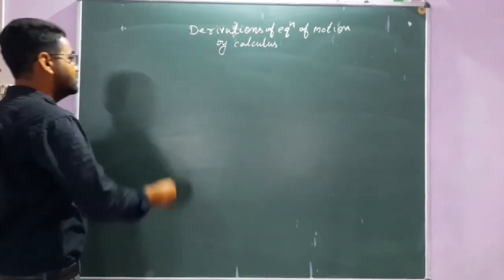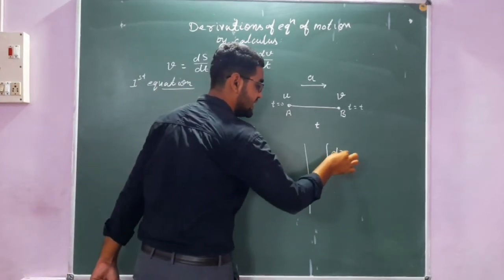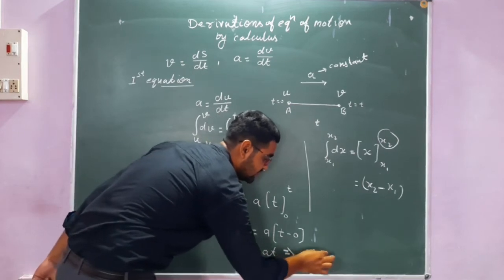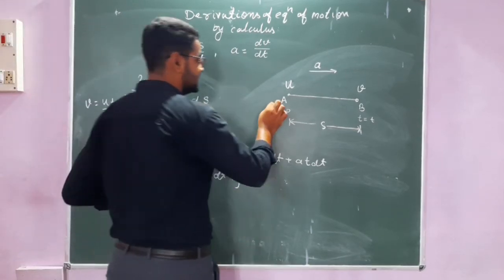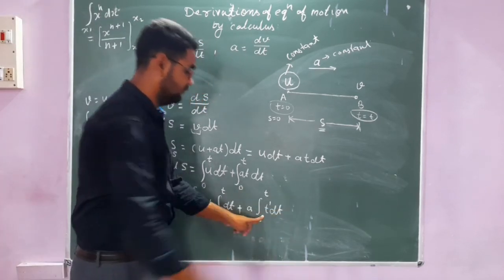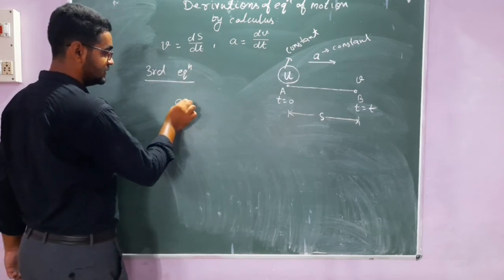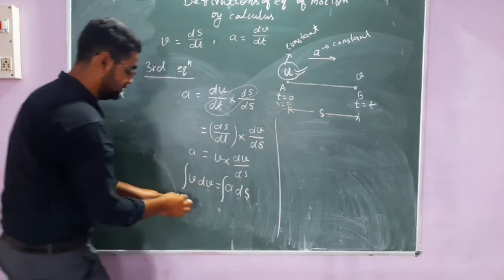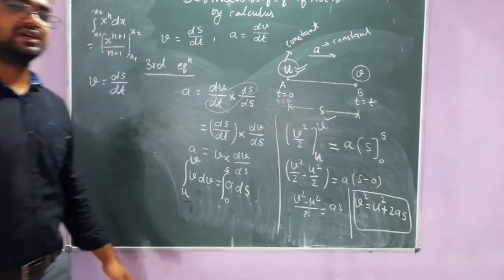ll XI Physics ll Equations of by Calculus ll